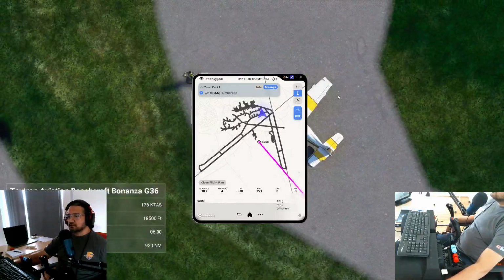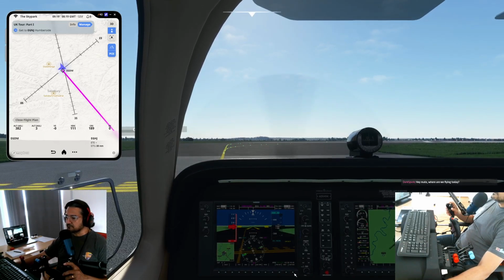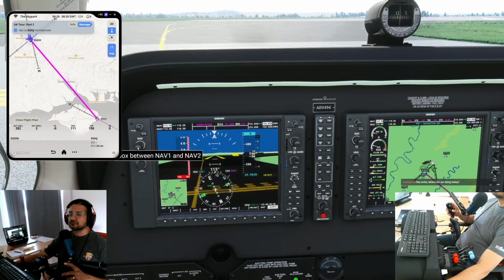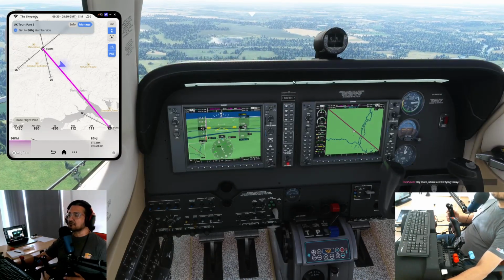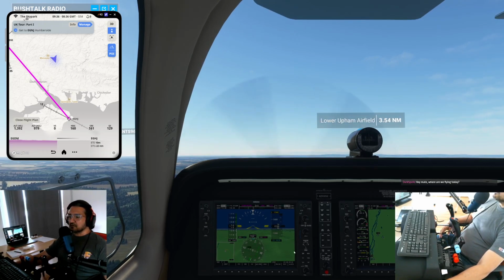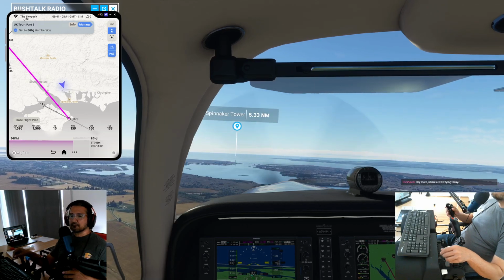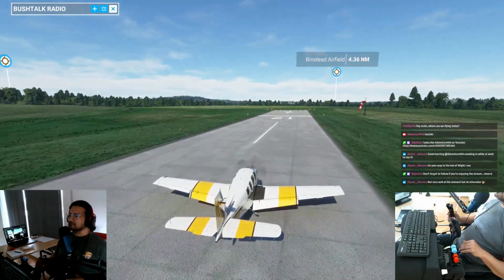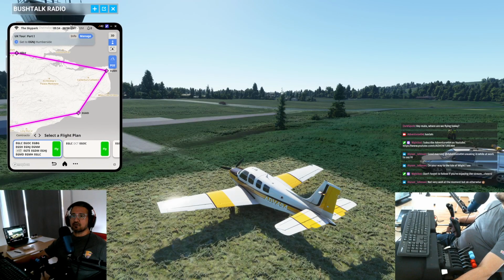MSFS 2020 - WORLD UPDATE 3 UK TOUR with THE SKYPARK - BOSCOMBE DOWN (EGDM) to BAMBRIDGE (EGHJ)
➤ Join me in flying in the UK from BOSCOMBE DOWN (EGDM) to BAMBRIDGE (EGHJ).

➤ BushTalk Radio: Free Audio Tour for Microsoft Flight Simulator 2020;

➤ Help me out by buying me a LOVELY COFFEE, with this I'm able to show pay ware content and much more!

➤ My PC Specs:

• 32GB DDR4 RAM
• NVIDIA GeForce GTX1080 Ti
• 500 GB 970 EVOPlus NVME SSD
• Windows 10 Home
• 31" 4K BENQ EW3270U Monitor
• Honeycomb Aeronautical Flight Controls
• Ir TRacker 5
• MSFS2020 Deluxe Premium